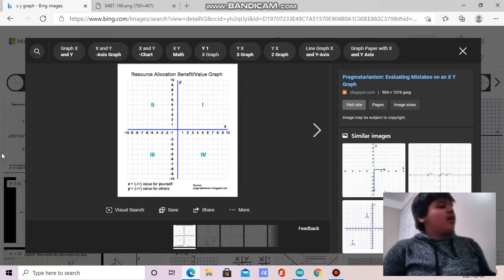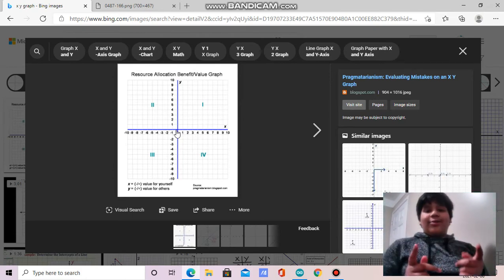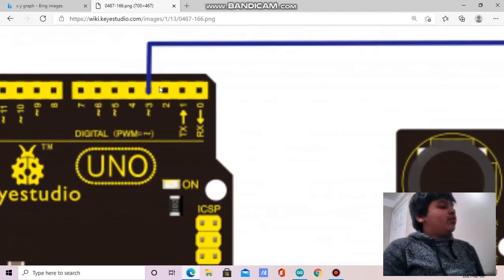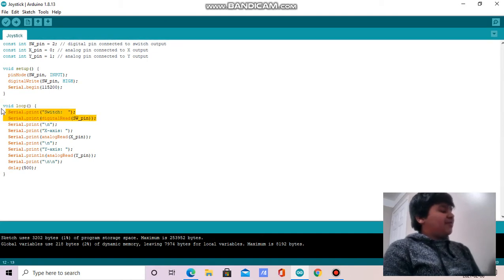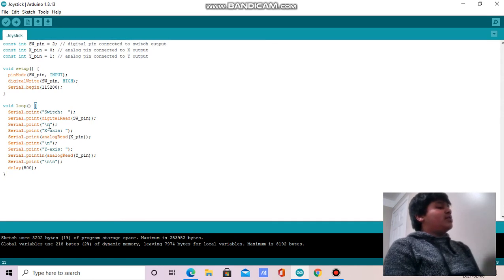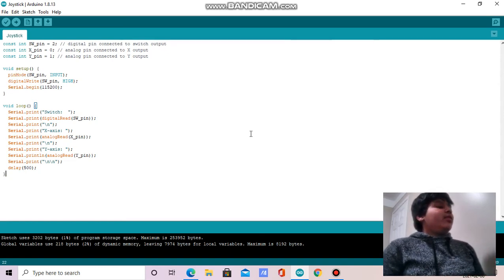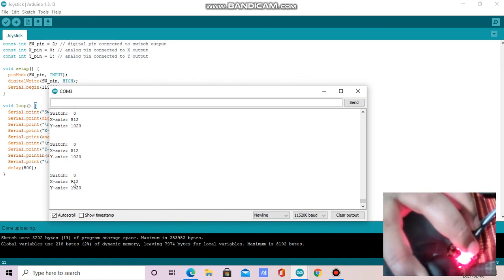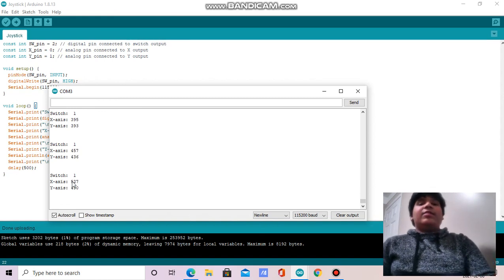How to use keyestudio Joystick and What does it Do ? 🤔